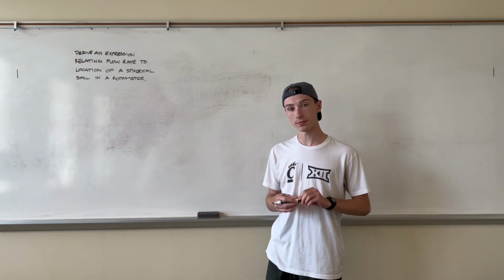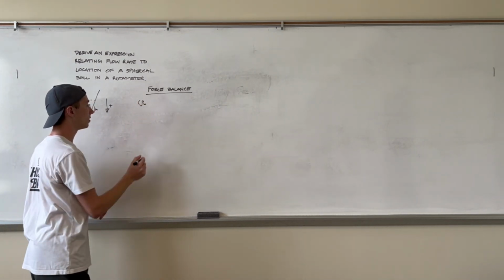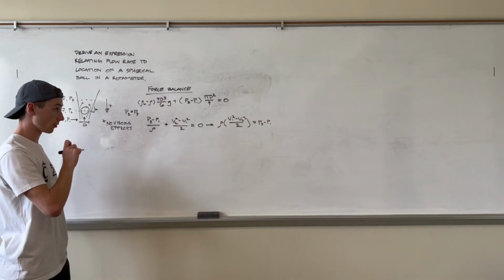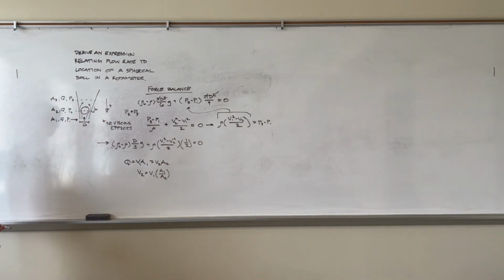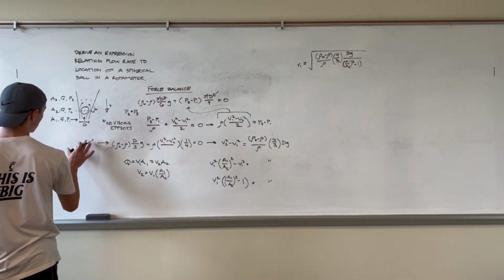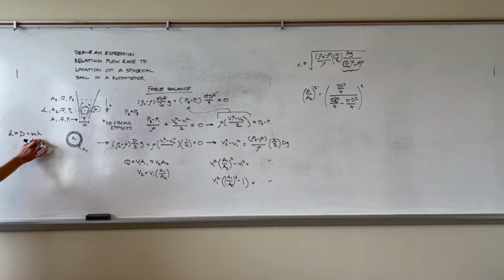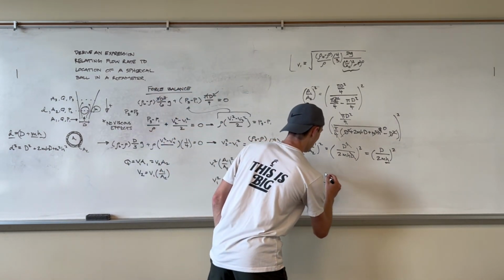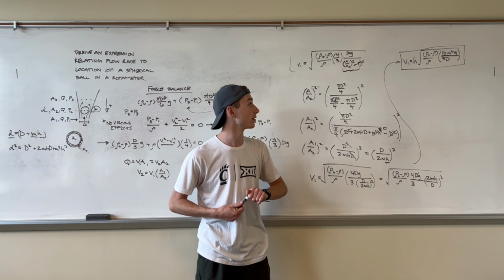CVE3001 - HW3C - Matthew Johnson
HW3c